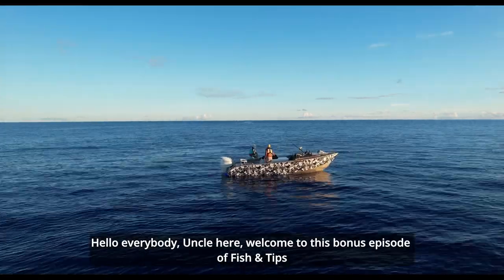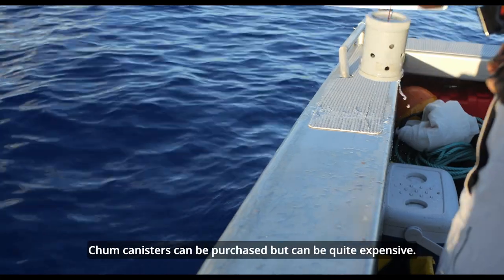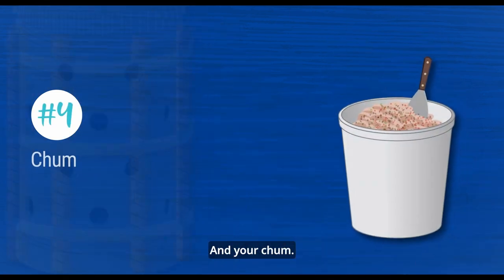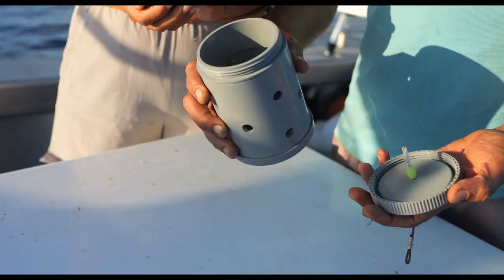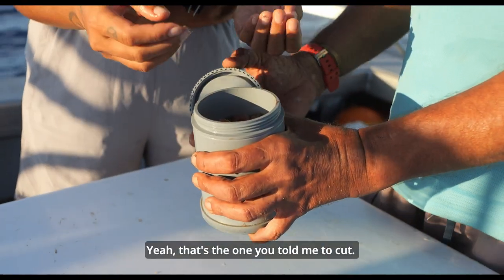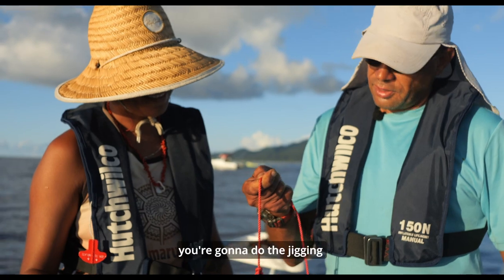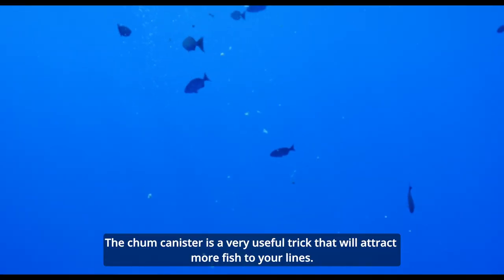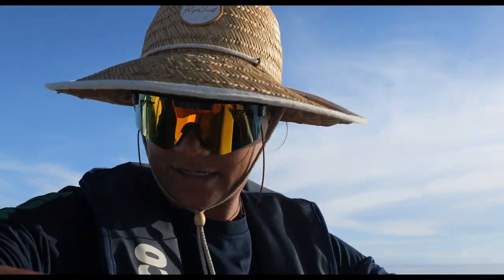Chum canister fishing l Fish&Tips bonus#3 Season 2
The idea is to lower the canister filled with chum into the water, close to your other fishing lines to release chum and attract more fish to your hooks.
This project was produced with financial support from the European Union, the Government of Sweden, and the New Zealand Aid Programme, and the United States Agency for International Development. The contents of the videos do not necessarily reflect the views of the European Union, the Government of Sweden, or the Government of New Zealand, and the Government of the United States.